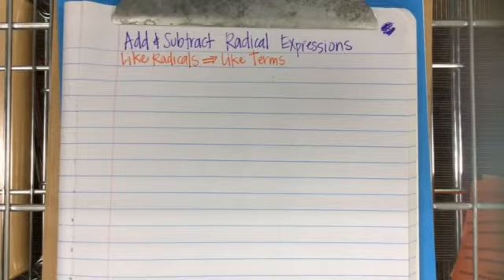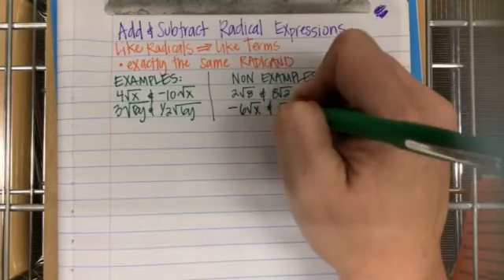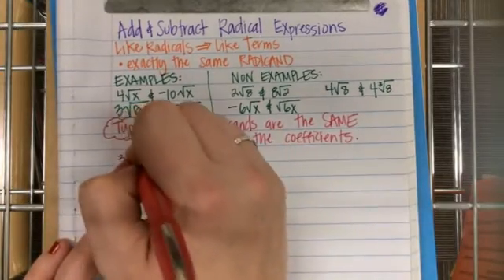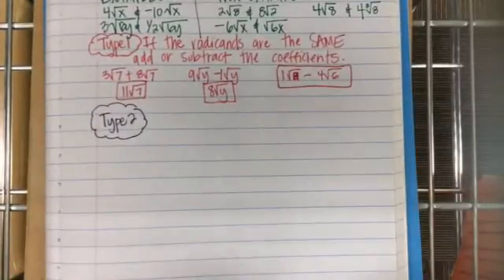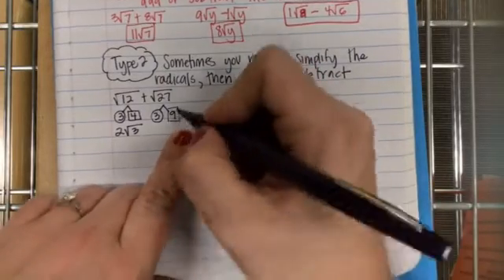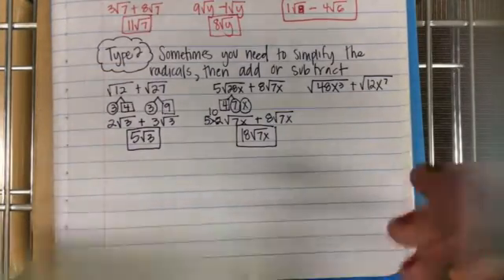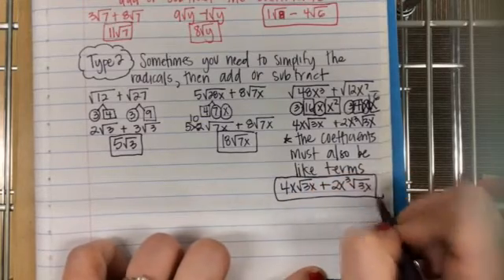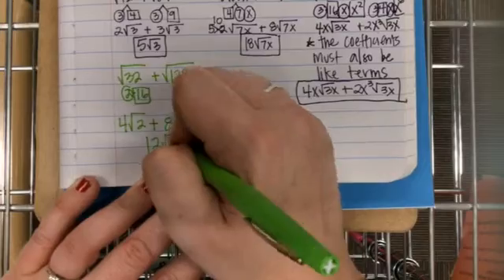Add and Subtract Radical Expressions